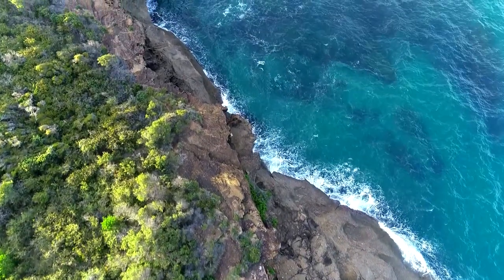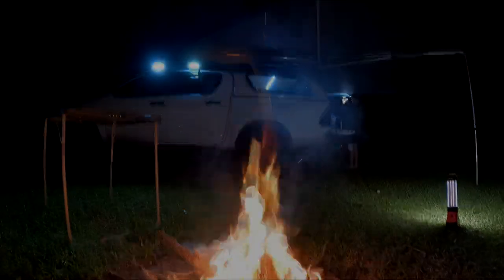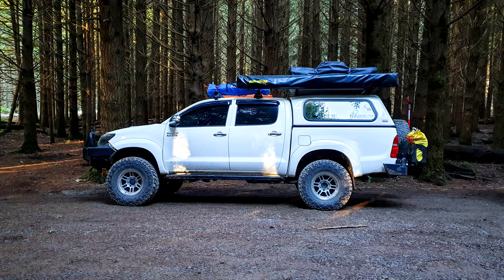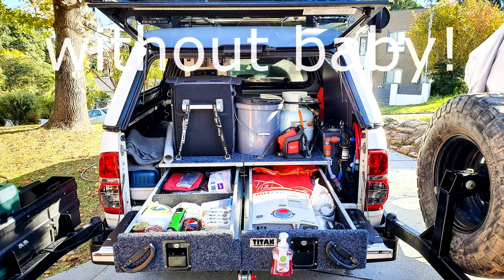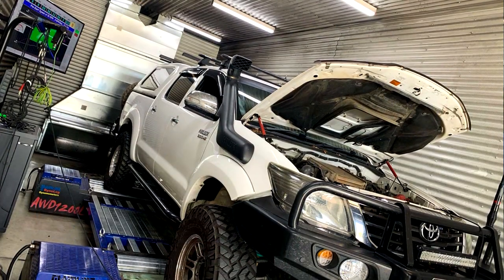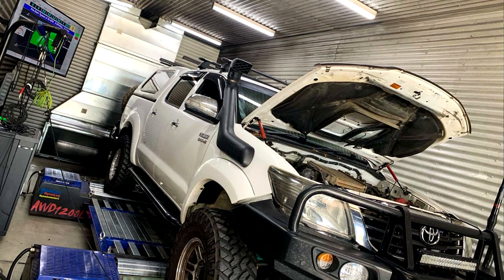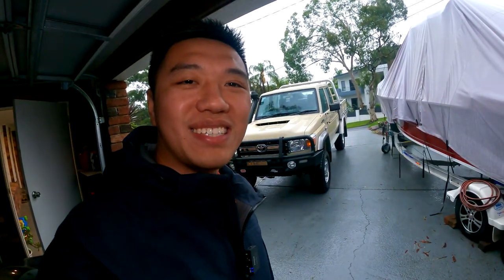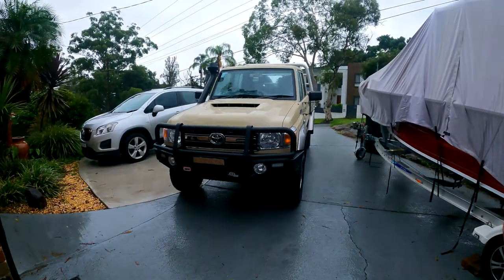Taking delivery of my DREAM tourer!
Good things take time! This has been a long 12 month wait since putting an order down at Toyota. Enjoy :)